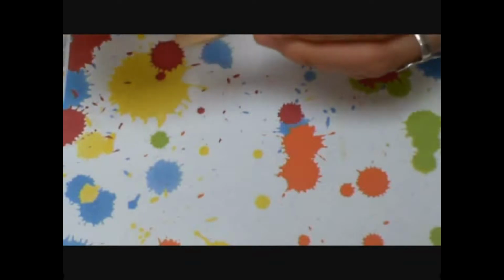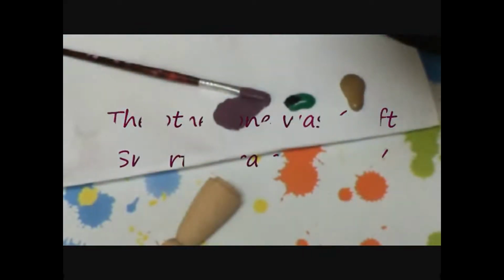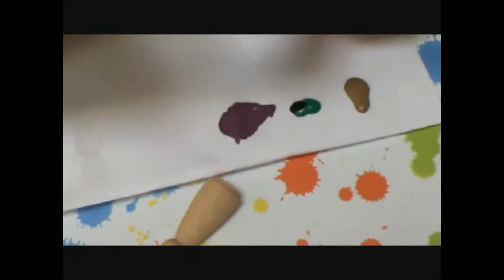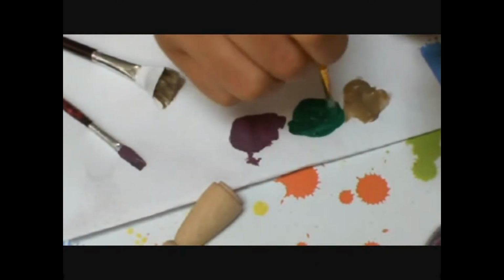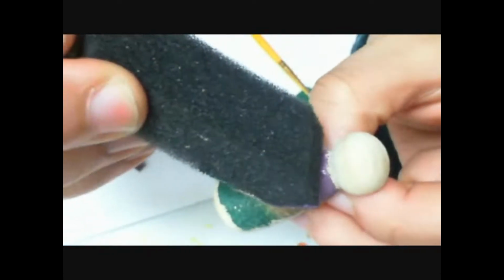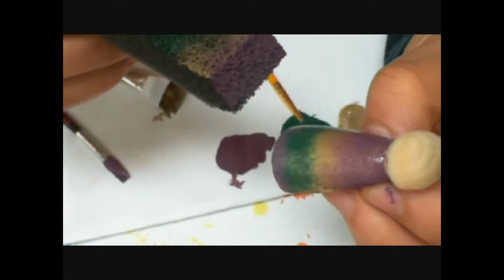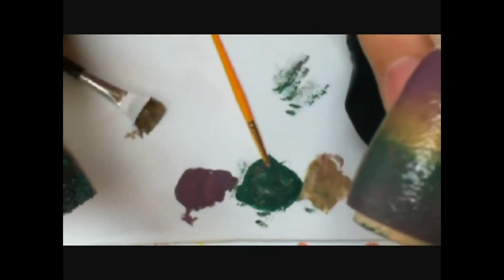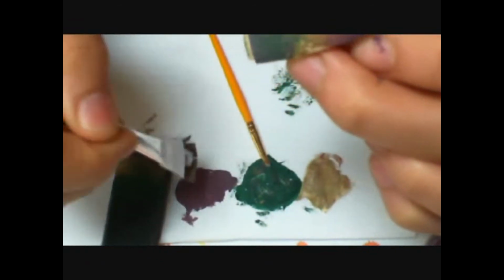Learn how to paint an ombre dress on your doll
I love ombre. So I had to try it on a pendant. Maybe I will do silver and black the next time.